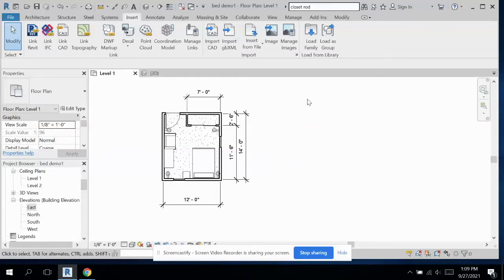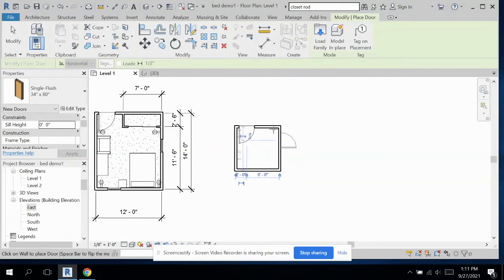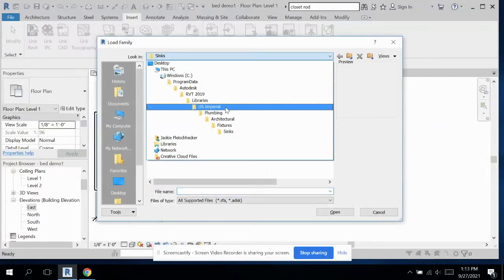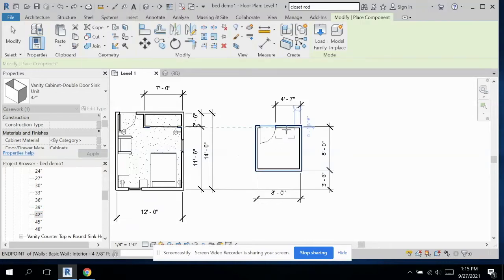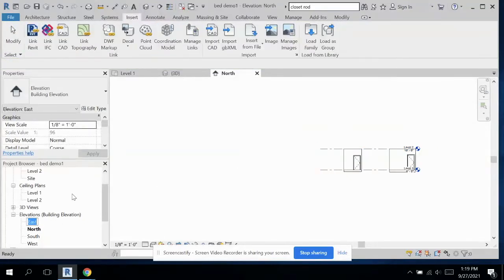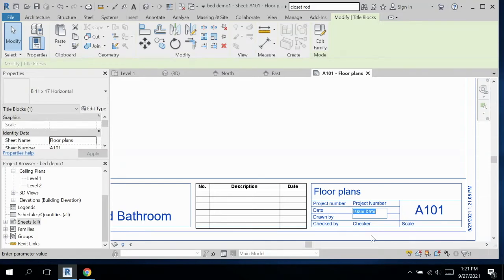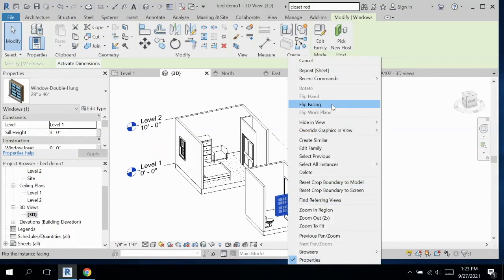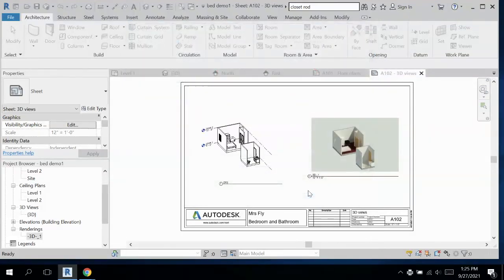bed bath assignment part 2